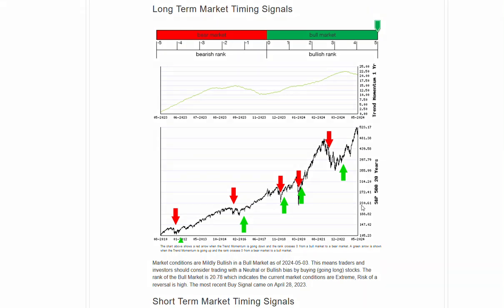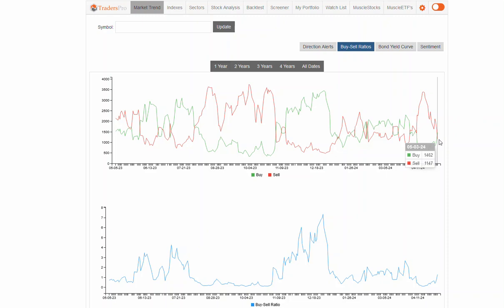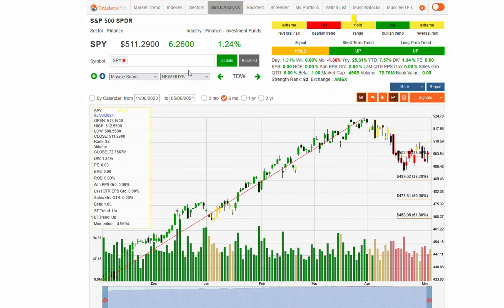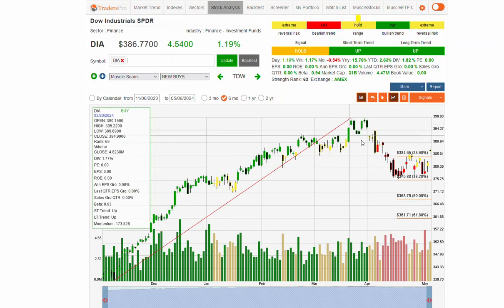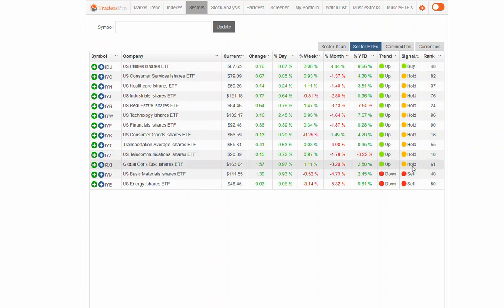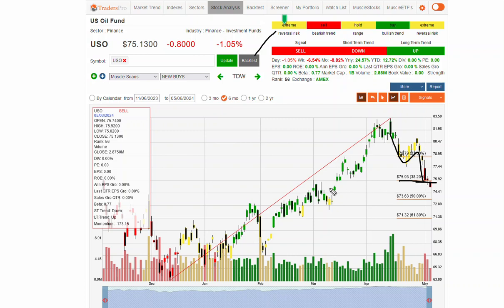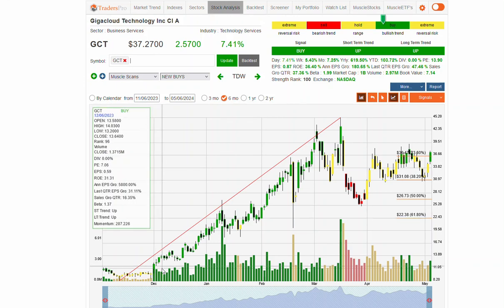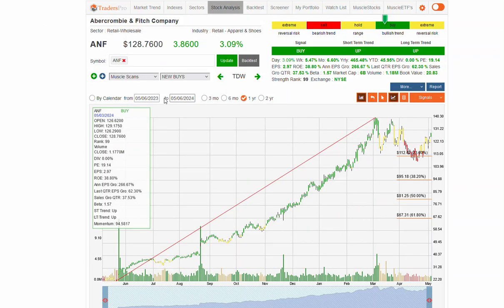Stock Market Is Mildly Bullish - Retail, Service Stocks To Watch